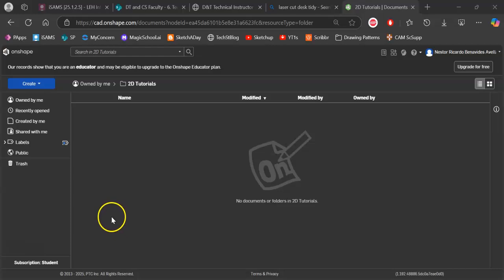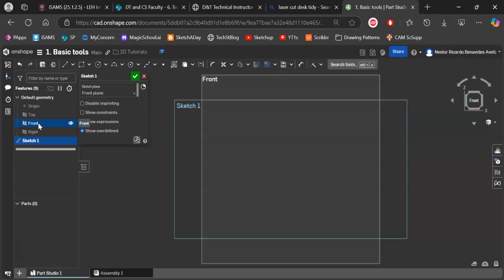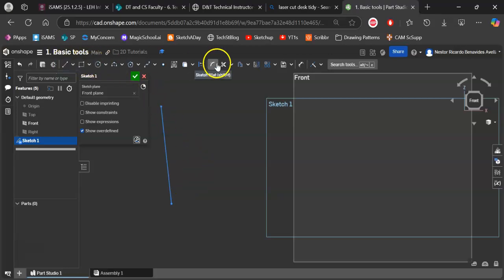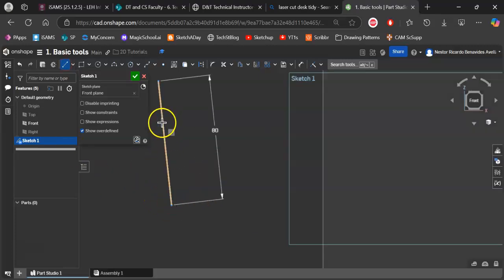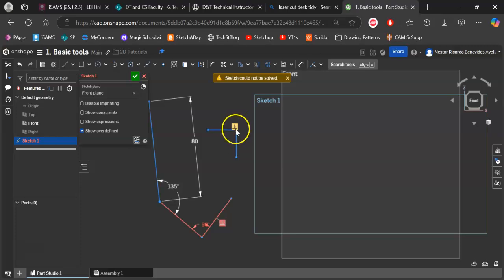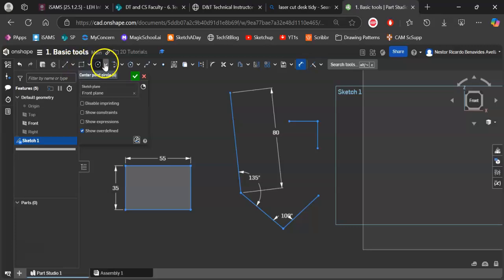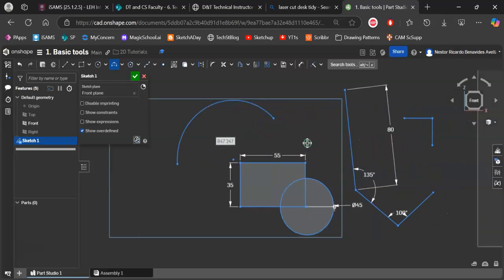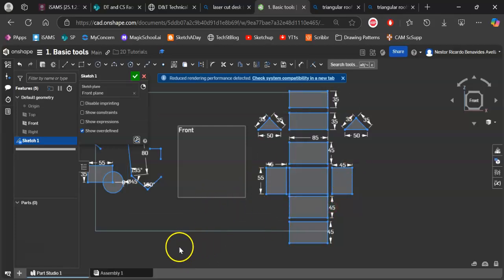1. 2D OnShape - Basic tools